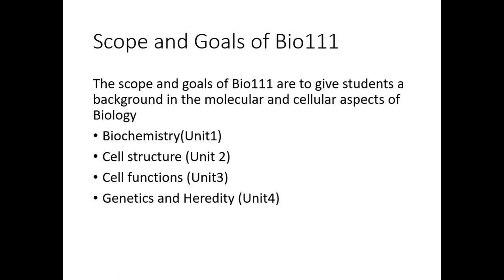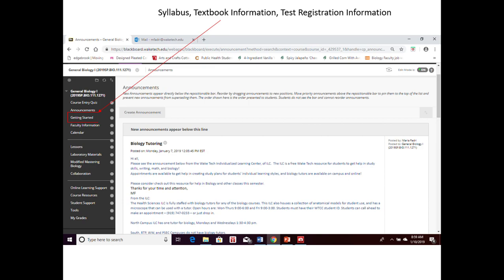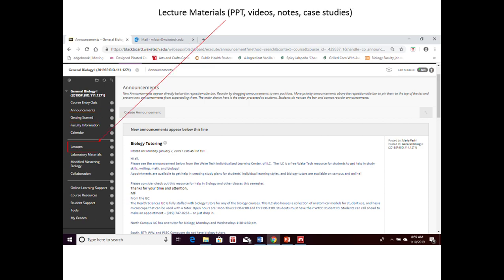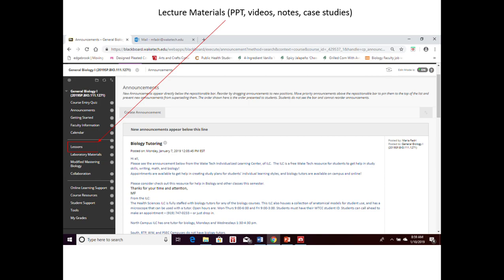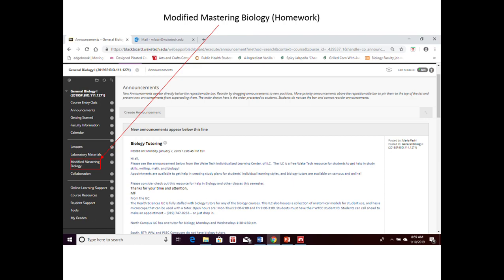Welcome to Bio111: Spring 2019